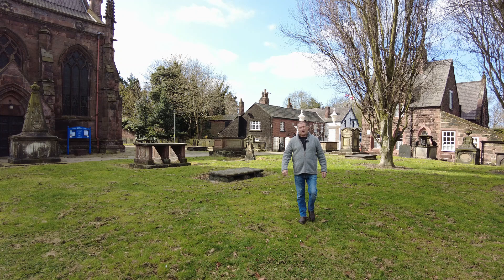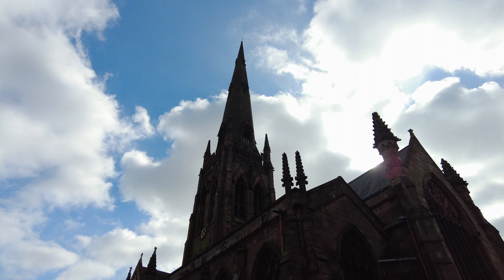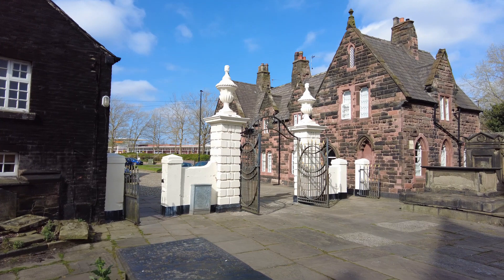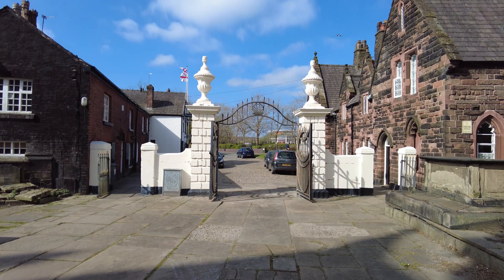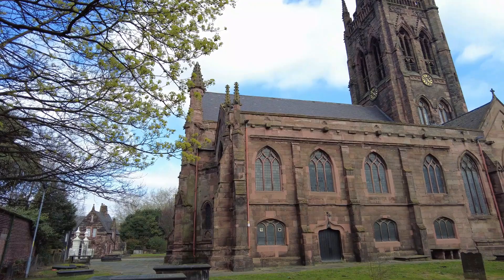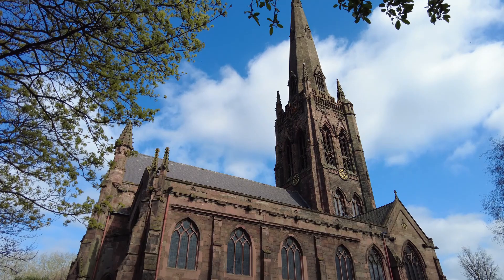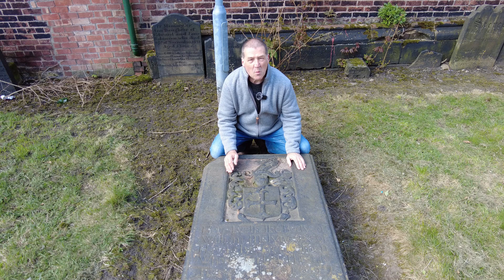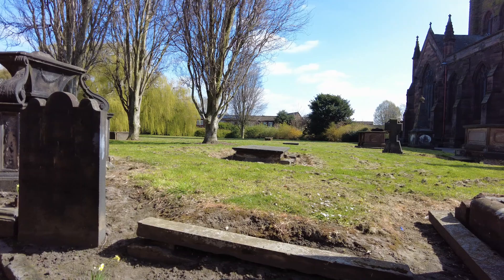Rambles through History - St Elphin's Warrington (Pilot Episode)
Welcome to Tvpresenter4history and the launch of a brand new series entitled 'Rambles through History'. This series will take us through churches, churchyards, villages and places of historical interest on a 'Virtual tour' basis. Filmed in 4K high definition we will explore many places of interest telling the stories of histories, mysteries and local legends of the places that we visit and revealing sometimes for the first time the secrets that these places may hide !!! Today we visit St Elphin's church deep in the heart of Warrington, Cheshire to take a look at this ancient place of worship and to also see the grave of the Boteler family who have been linked to the area for many hundreds of years.